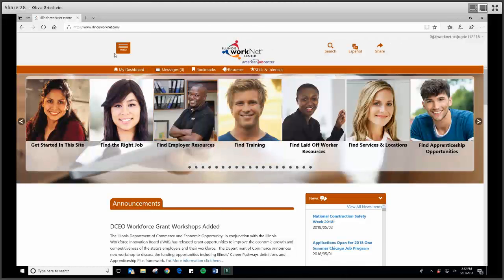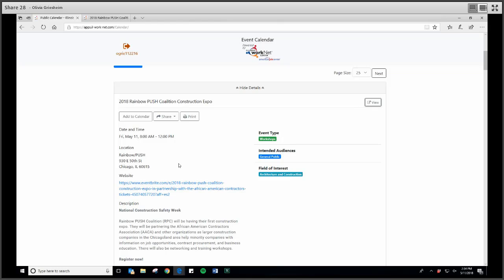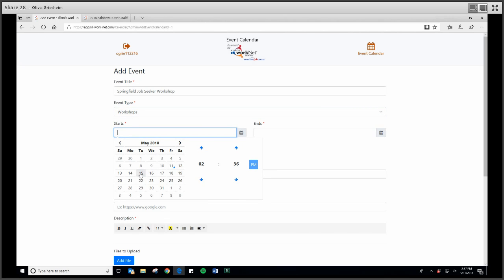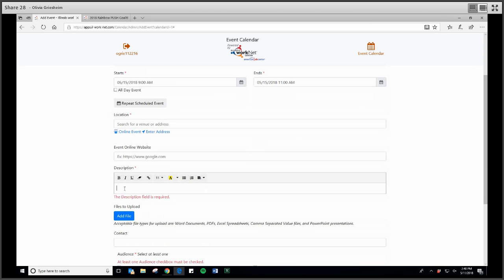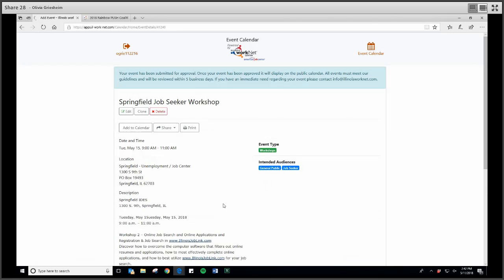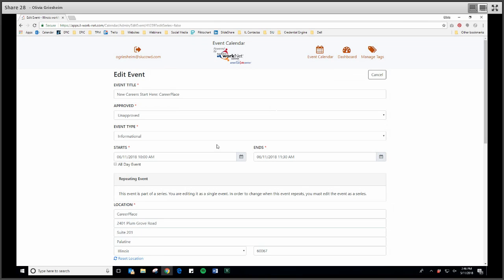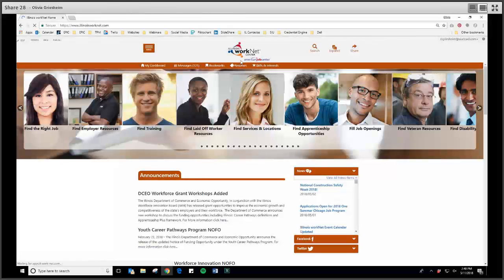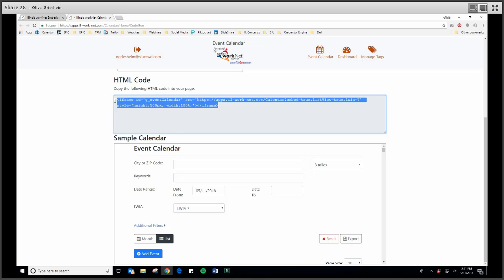Illinois workNet Event Calendar Demo for Partners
This Illinois workNet demo was for partners regarding updates made to the Event Calendar.